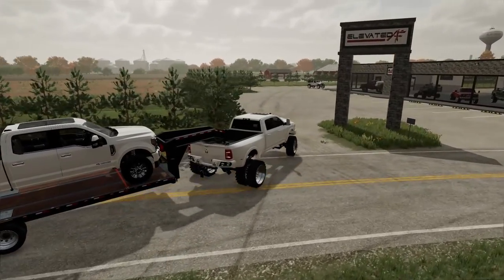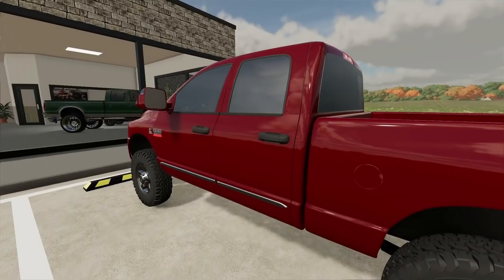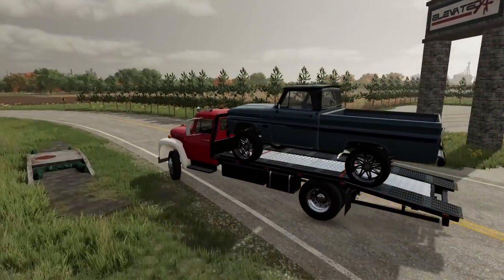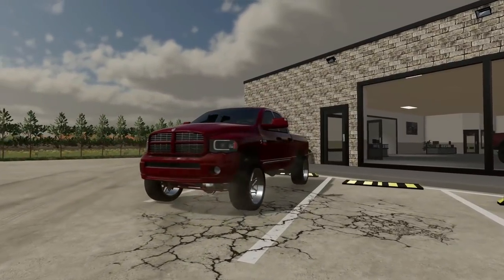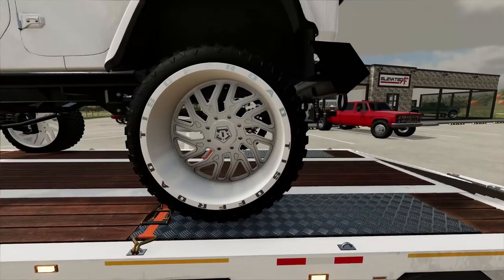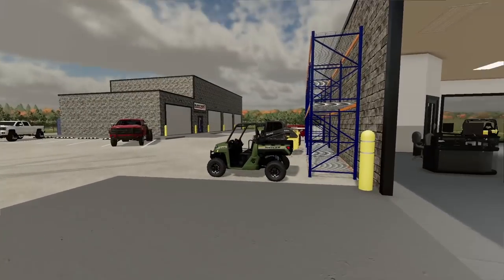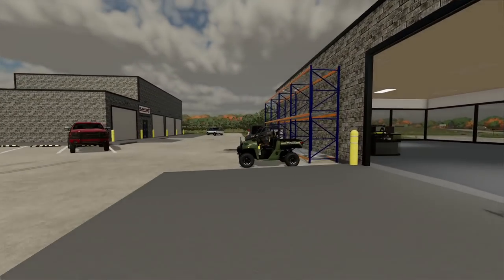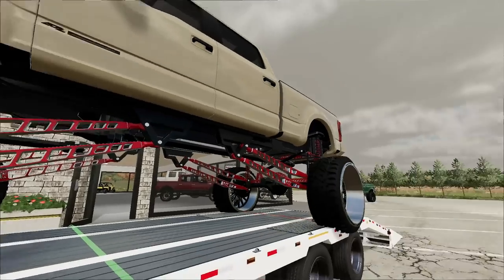I BUILT A CUSTOM $500,000 SEMA SETUP!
today we head out and pickup a new 2021 ford F350 and get to work build it into a sema truck. a few days latter we load up and head out to a truck show. hope you guys enjoy (: